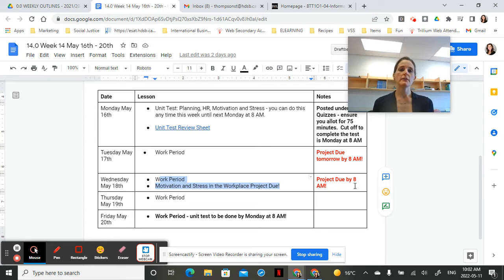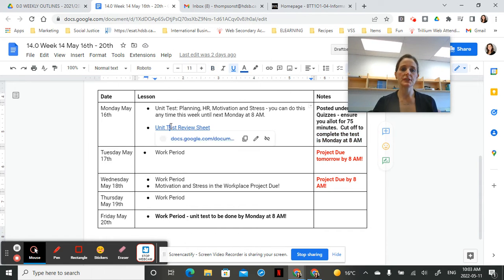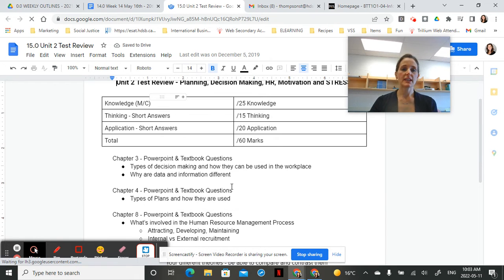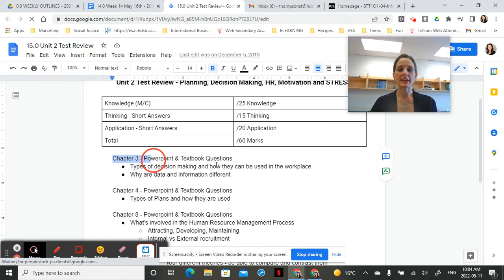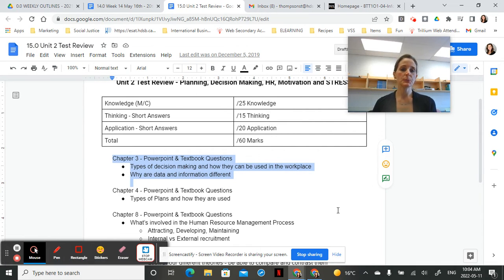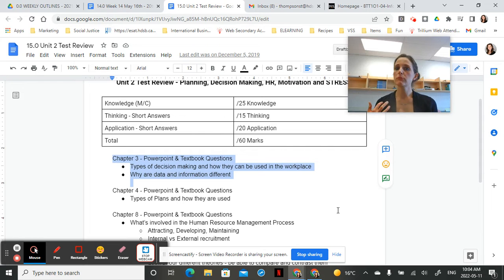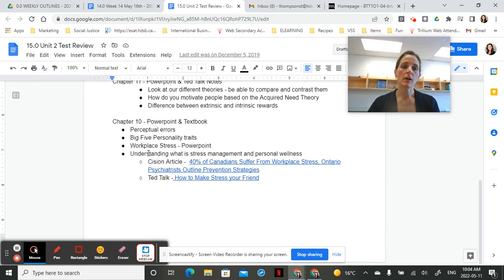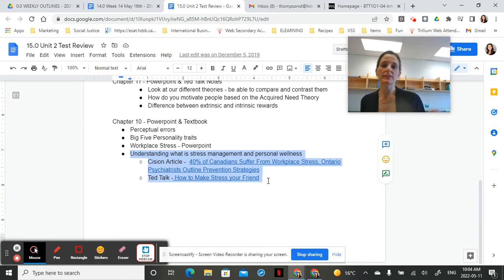Week 14 Instructional Video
Week 14: May 16th - 20th